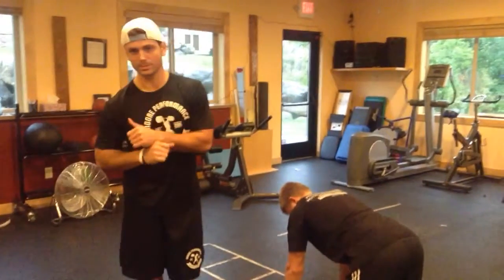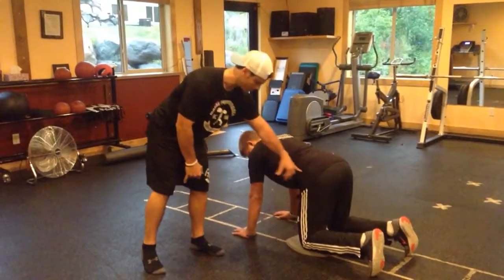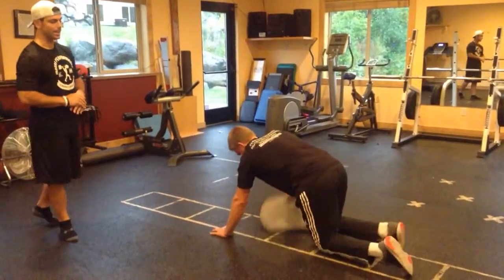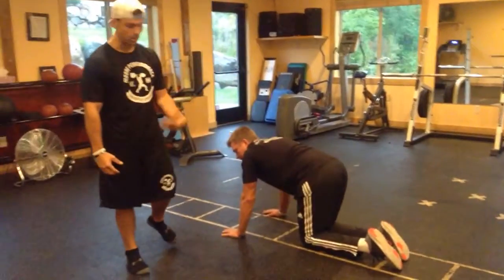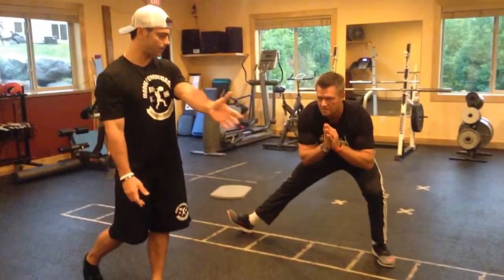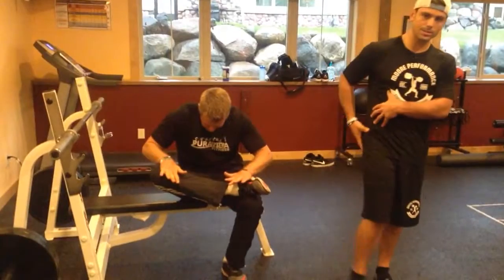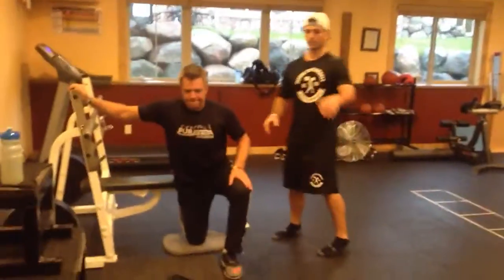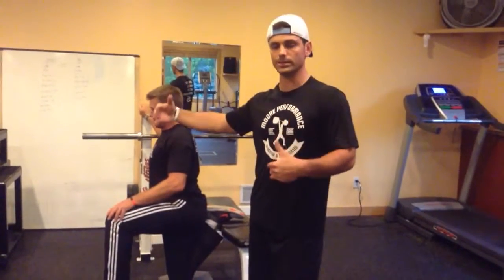Moore Performance S&C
Limber 11 pt.2